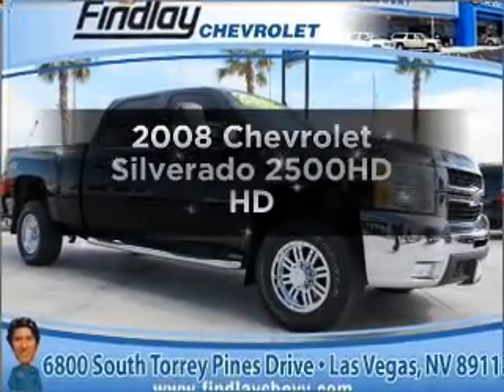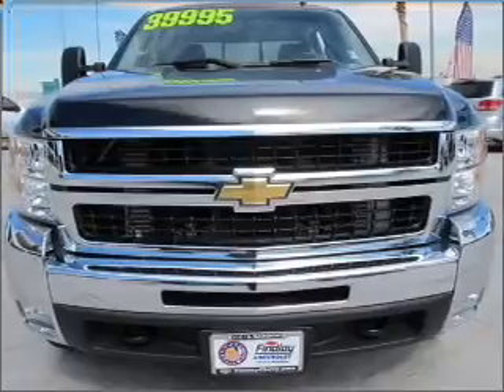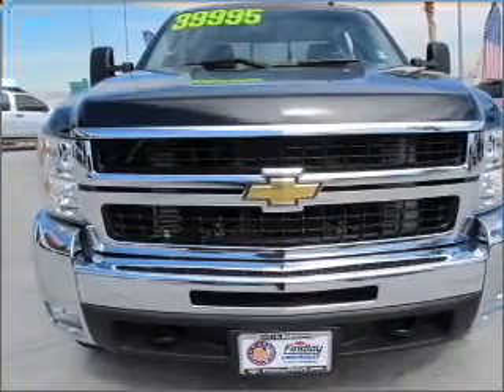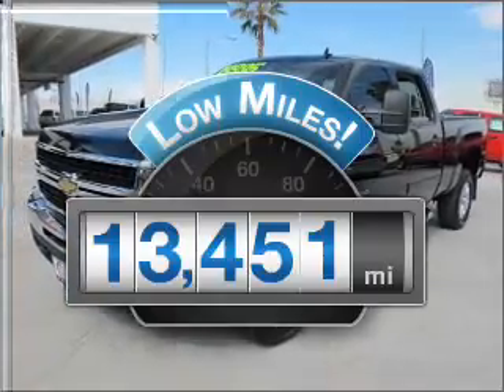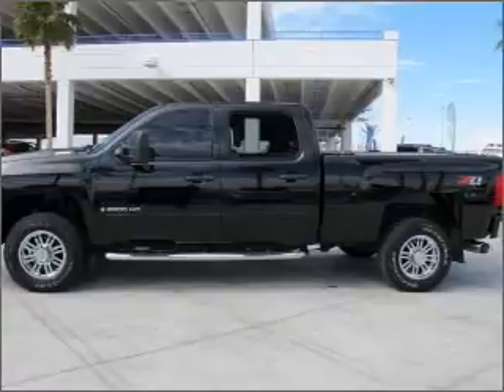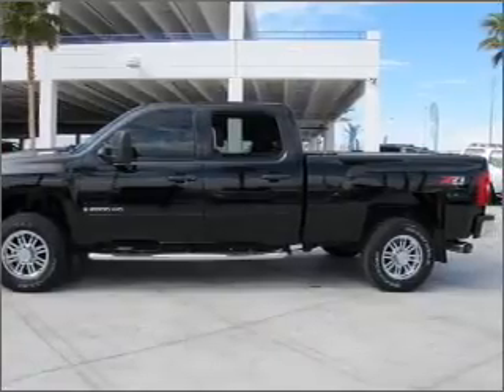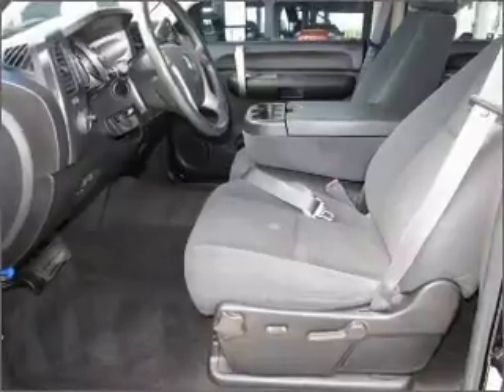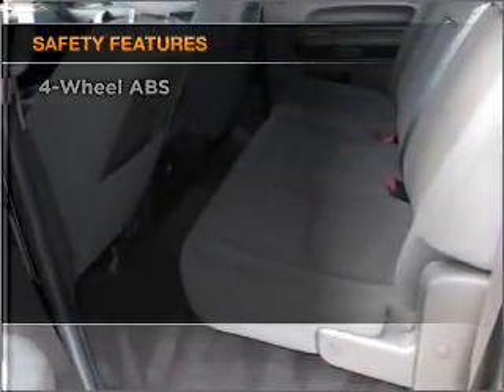2008 Chevrolet Silverado 2500HD - LAS VEGAS NV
Year: 2008
Make: Chevrolet
Model: Silverado 2500HD
Trim: HD
Engine: 6.6 liter 8 cylinder 32 valve
Transmission: 6-Speed Automatic
Color: Black
Mileage: 13451
Address:
6800 S. TORREY PINES